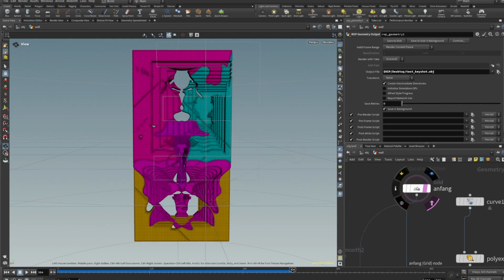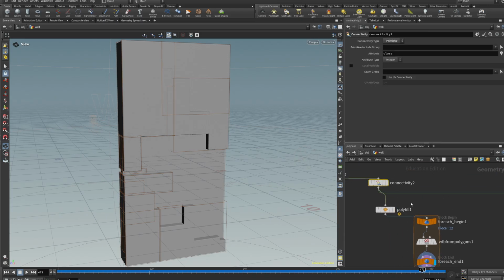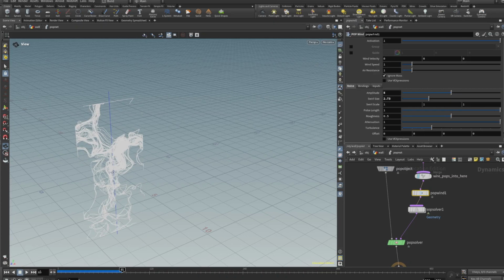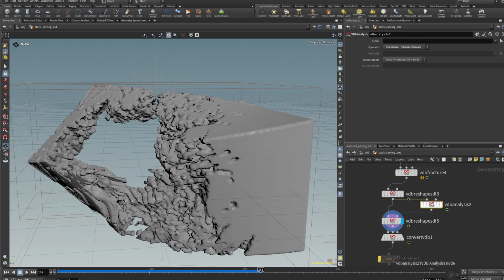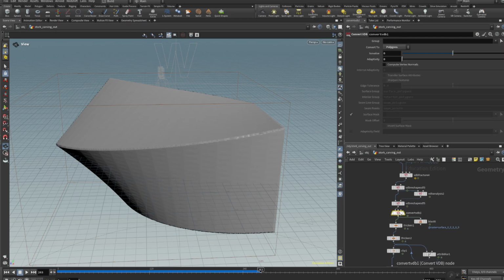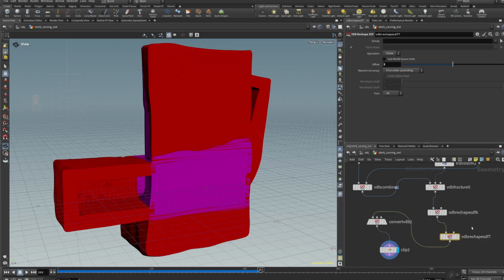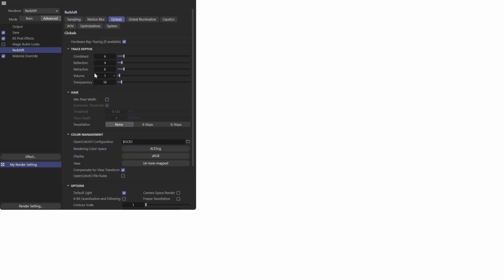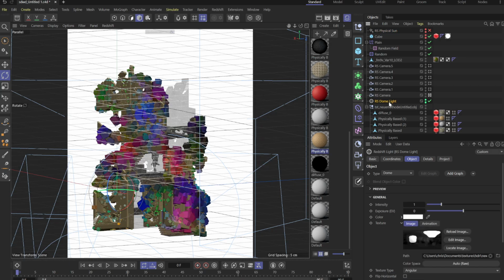Houdini Fragmented and Simulation-Based Architecture | Tutorial | Redshift | Christopher Walch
Little tip: Fragmentation and segmentation can be based on wind / sun / rain simulations that are either vdb'd or used as points (copy to points -- vdb fracture) but there might be an upcoming tutorial for that.
Sunlight analyses can be used by clustering the given geometry by color and then picking the right part ( shadow, sunlight ...) and then either using this as a cutting / fracturing geometry or again copy to points a geo you enjoy

Used tools:
Houdini, Rhino, Cinema4D, Redshift (Rendering...can be done in any software)
Mentioned Tools: